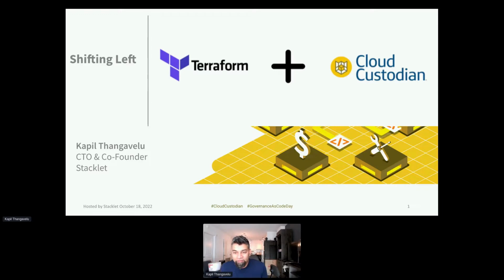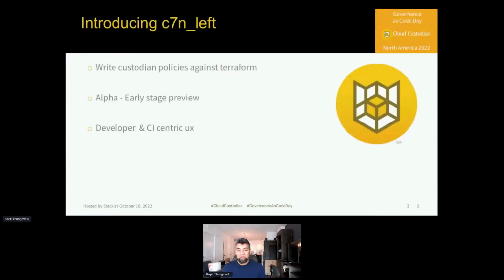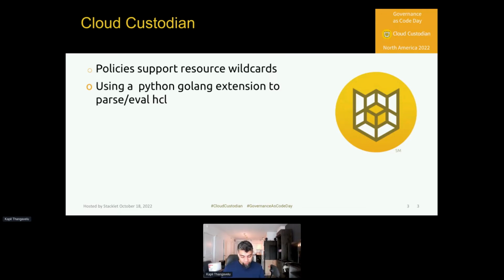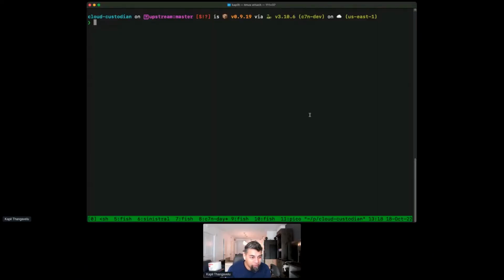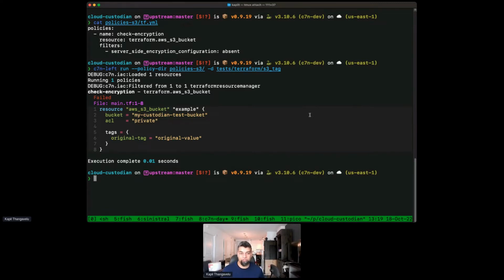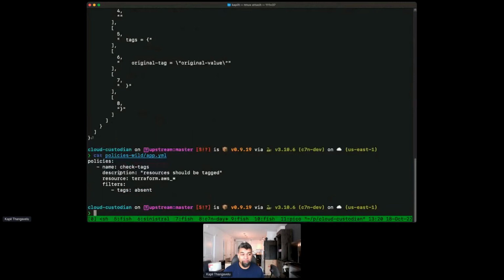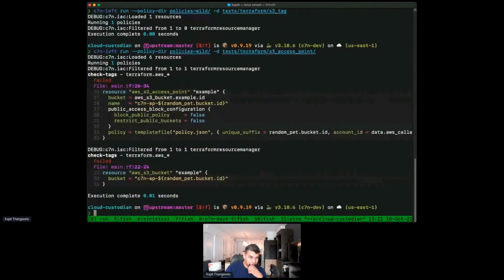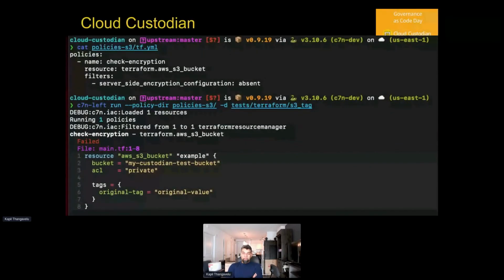Shift Left: Validating Terraform Code against Cloud Custodian Policies - Kapil Thangavelu